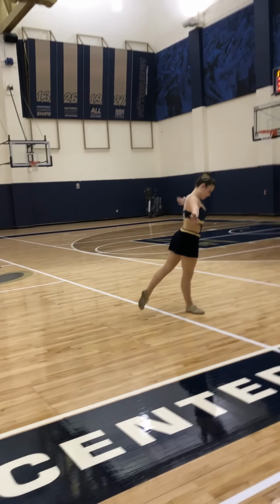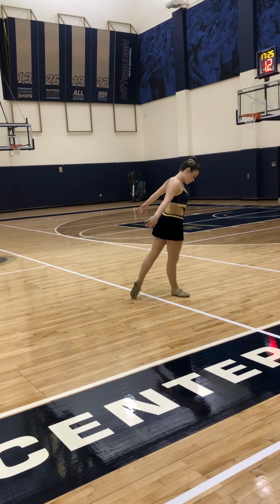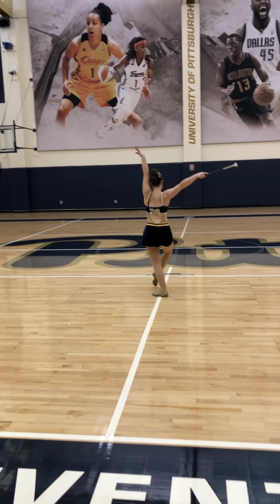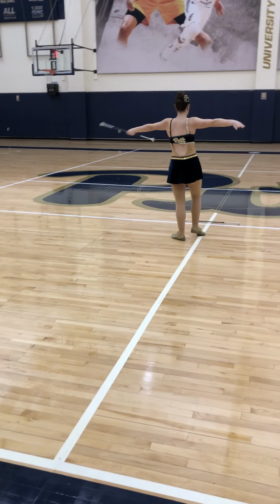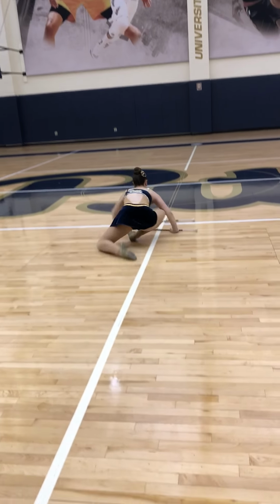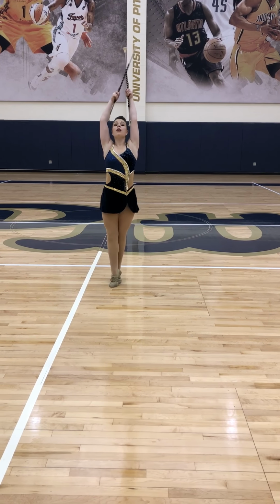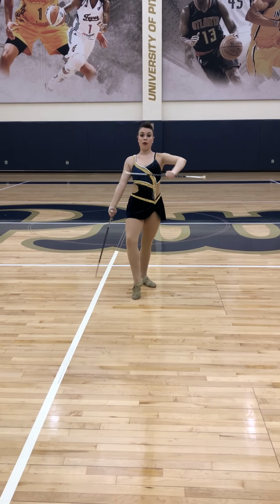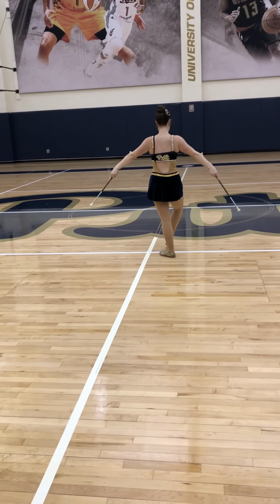2018 GG Auditions - Part 1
2018 Audition Compulsories - Dance (A), Twirling Combos (Phantom, Sony, and Rolls Sequence), and Dance B